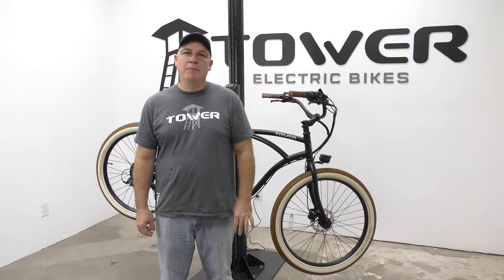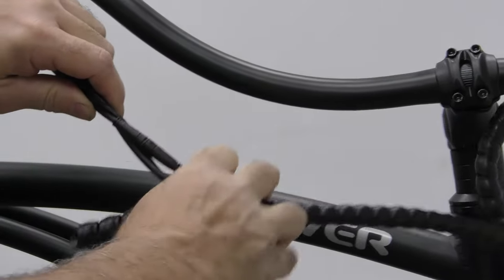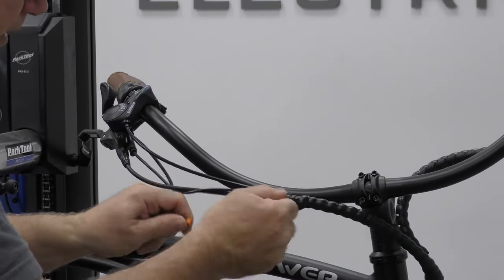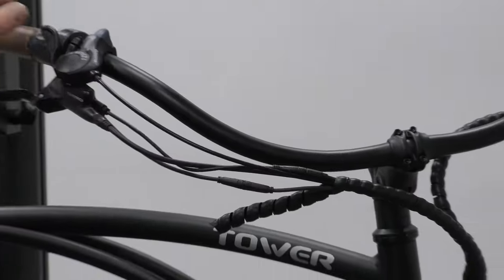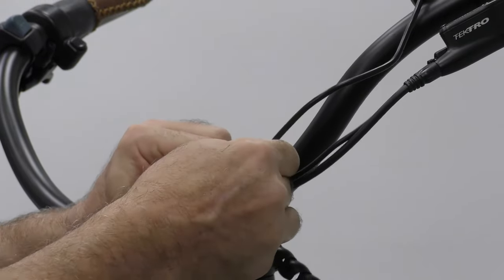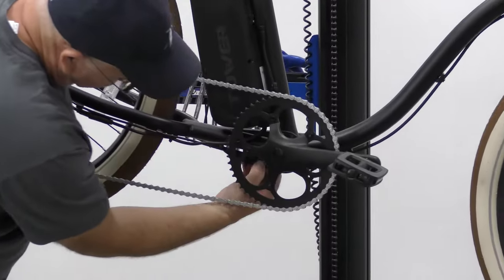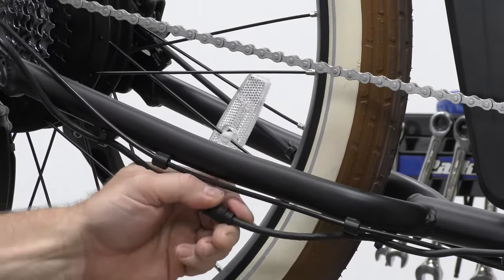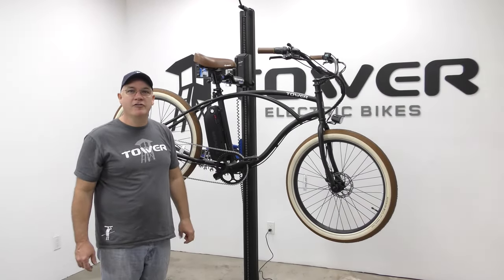Ebike won't turn on? What to check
A walkthrough on what to check if you're ebike won't turn on.
The particular ebike in this video is our award-winning Tower Beach Bum V2.